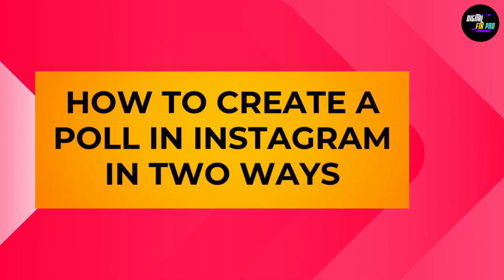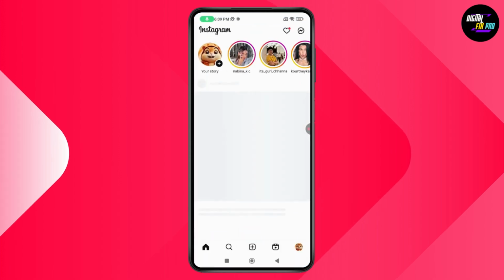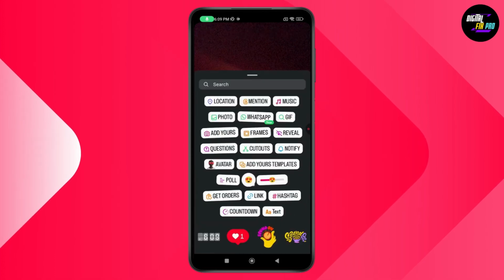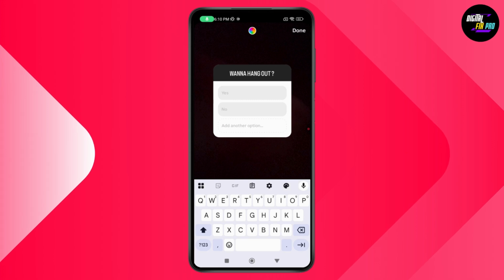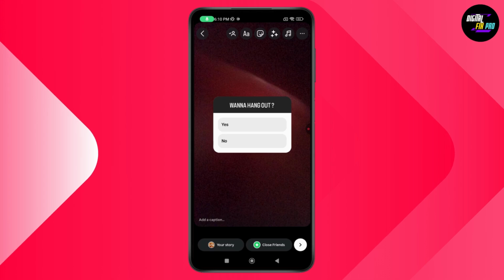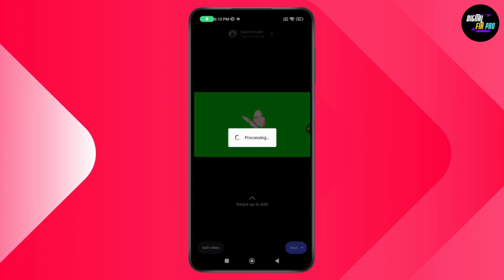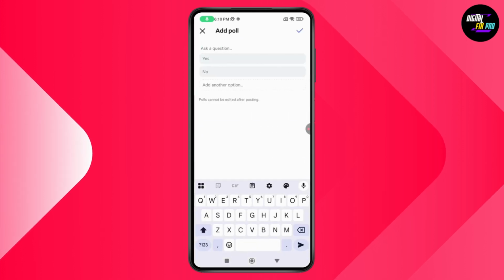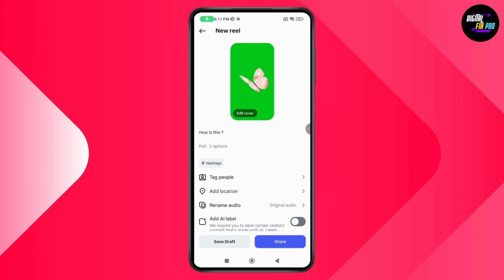How To Create A Poll On Instagram On Two Ways | Instagram Story | Full Guide 2026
How To Create A Poll On Instagram On Two Ways

This video shows how to create a poll on Instagram in two ways using Instagram story and reels. Creating a poll on Instagram is a simple way to ask a question, add options, and let people respond directly while they watch your story or reel. This is important because a poll can help you understand what your audience wants, improve your next post, and increase interaction through quick votes. After you create a poll on Instagram, you can share it to your story or add it to a reel, making it easier to collect opinions and keep your content active. The video also highlights where the poll option appears in stickers for stories and how the poll option can be added while working on a reel, so you can choose the method that fits your content.

00:00 Introduction
00:10 create a poll on instagram

instagram guide, how to create poll in instagram story, create instagram poll, how to create a poll on instagram, how to make a poll on instagram